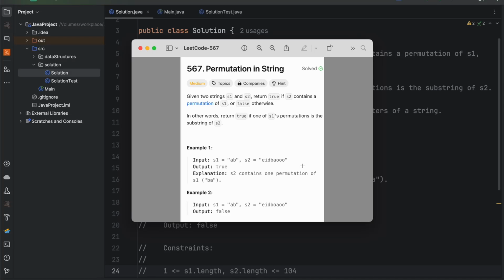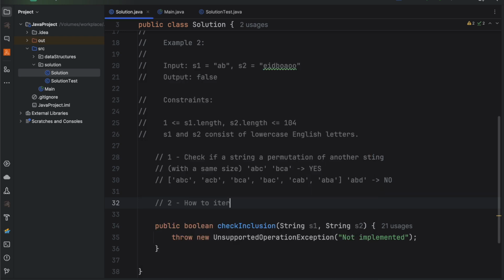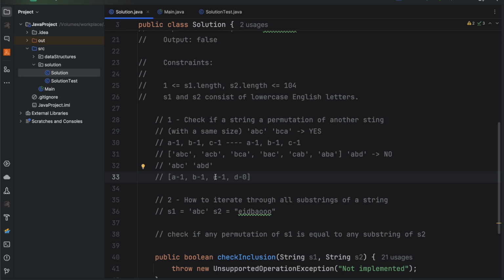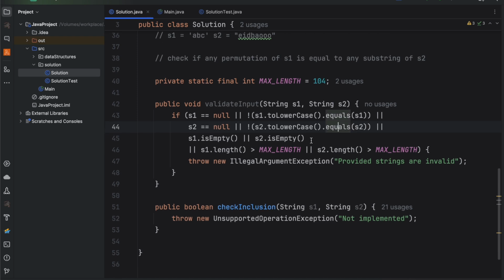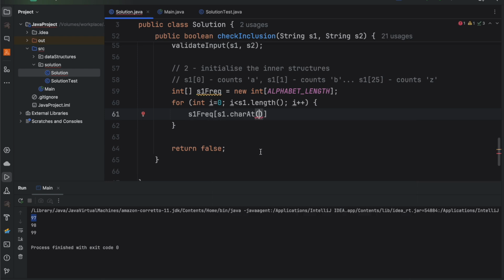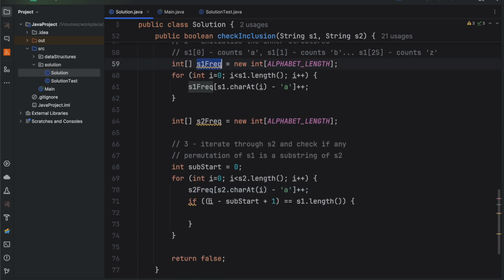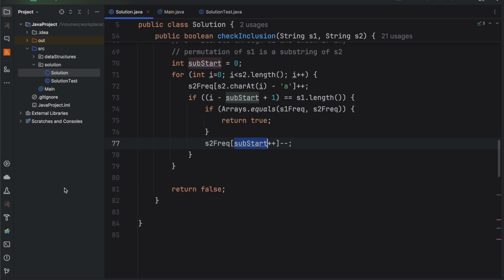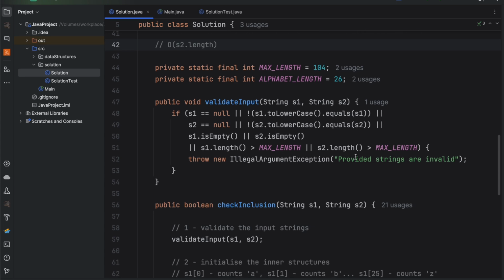LeetCode 567: Permutation in String Solution Explained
Hello everyone, in this video I will be demonstrating how to solve LeetCode's Permutation in String (Problem 567) using Java programming language. I'll walk you through an efficient solution using the sliding window technique.

Topics Covered:
 - Sliding Window Algorithm
 - HashTable-like structure